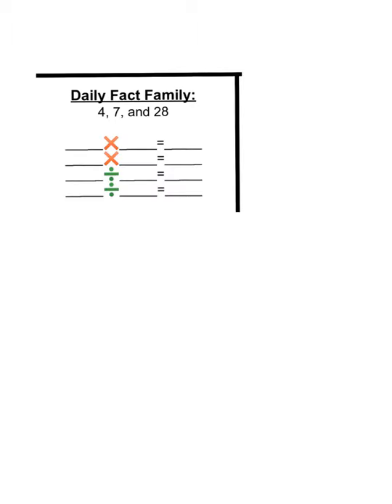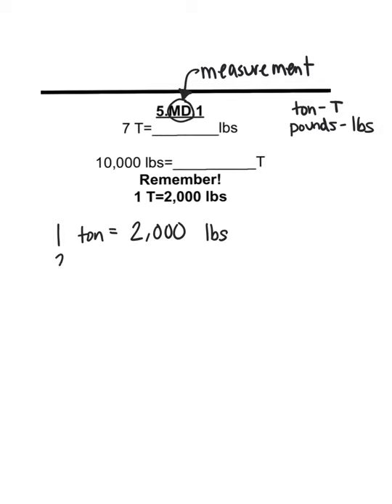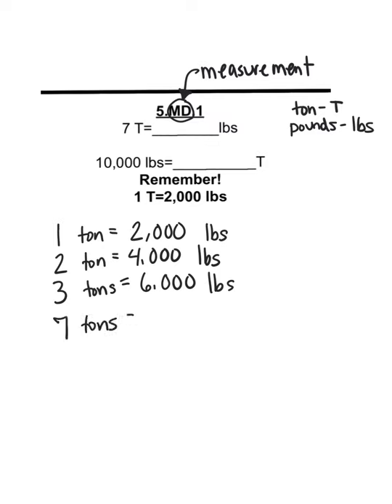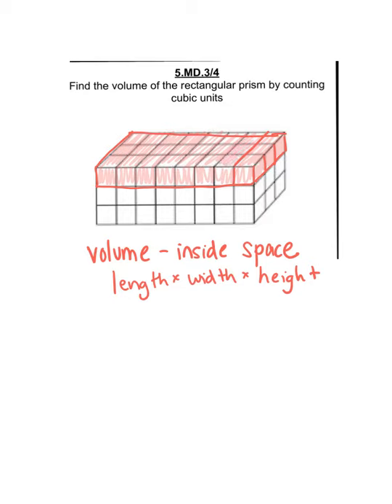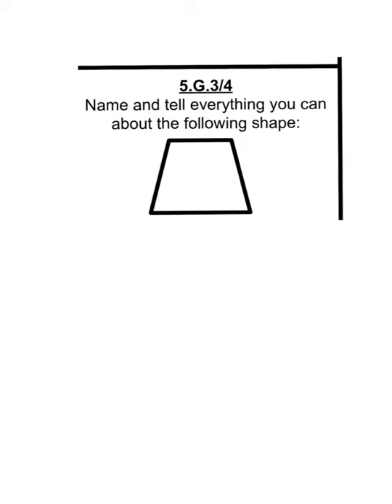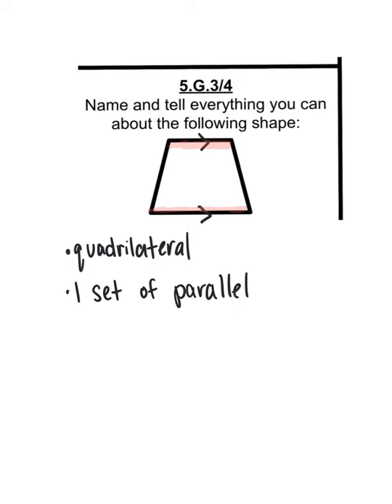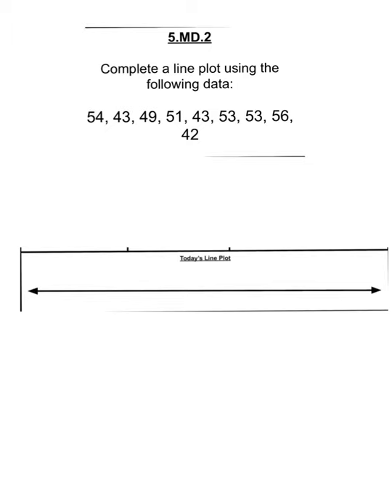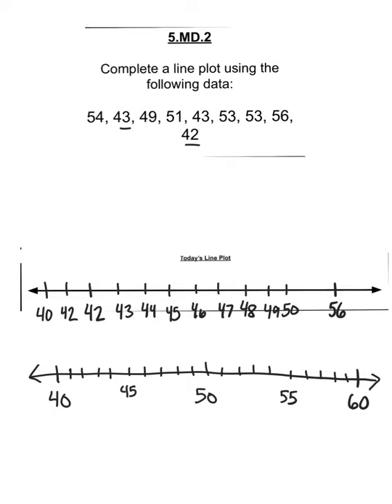Bell ringer Week 1 Day 1